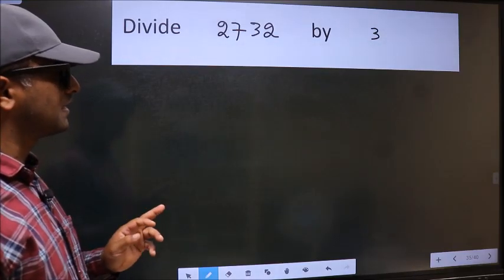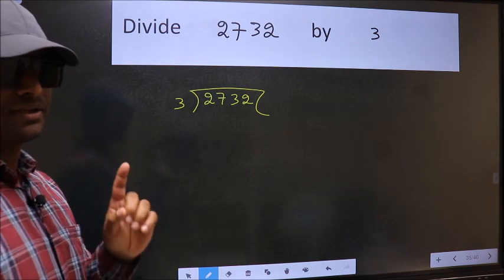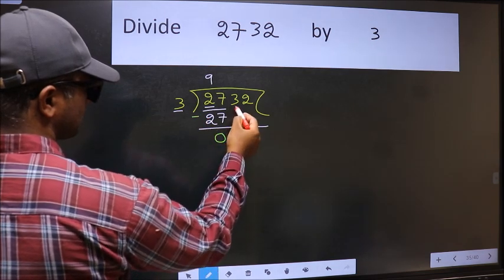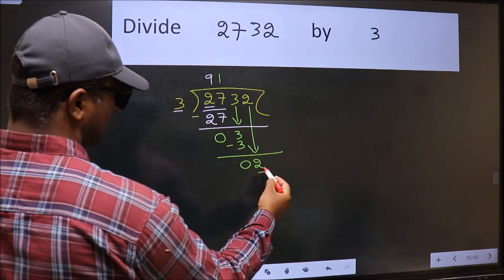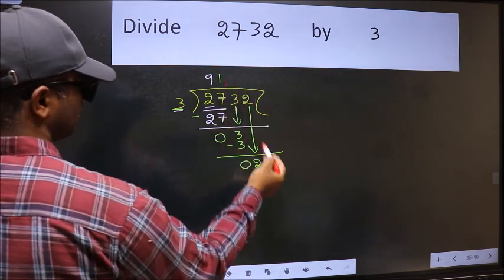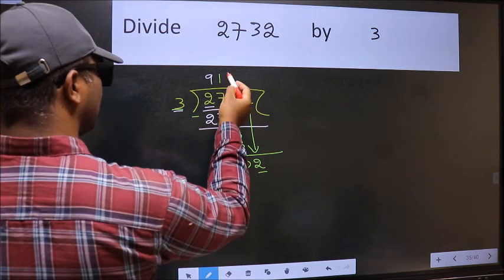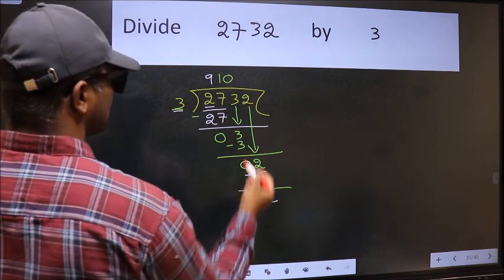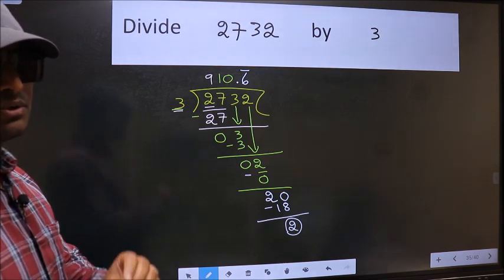Divide 2732 by 3 Most common mistake while dividing